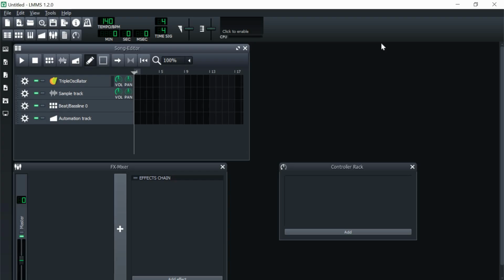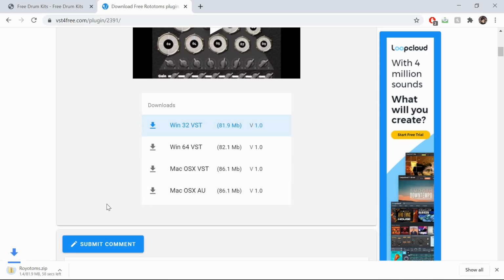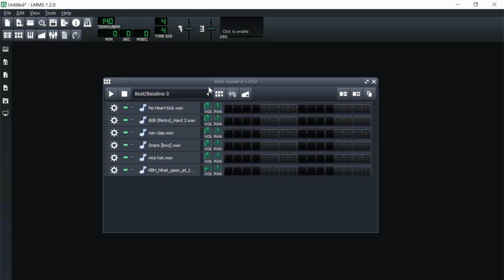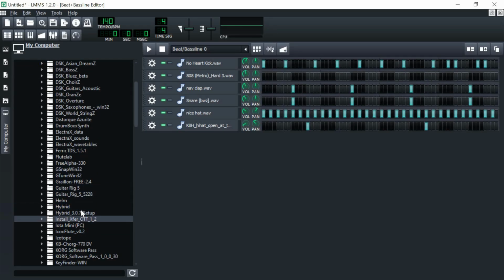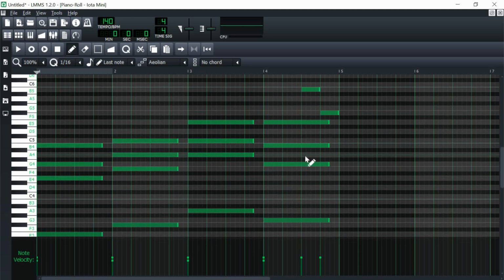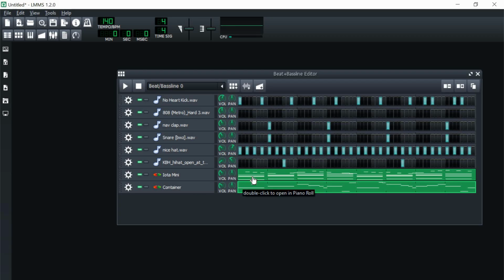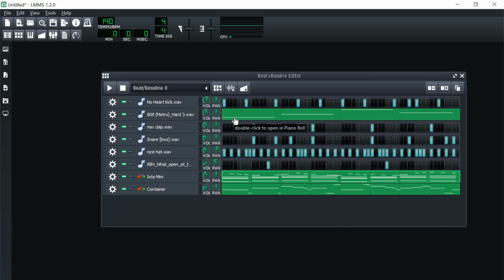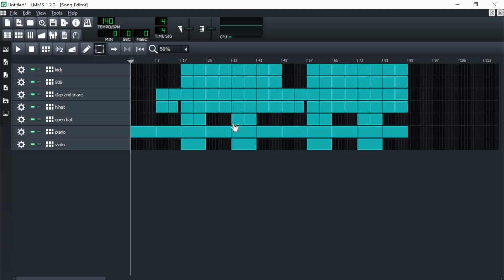How to: Make a Trap Beat for Beginners in LMMS (updated 2020 version!)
Today I bring you all an updated version of my video on how to make a trap beat for beginners in LMMS. Hopefully you enjoy, and let me know if you have any questions in the comments below! 🖤

leave your favorite instrument in the comments if you see this